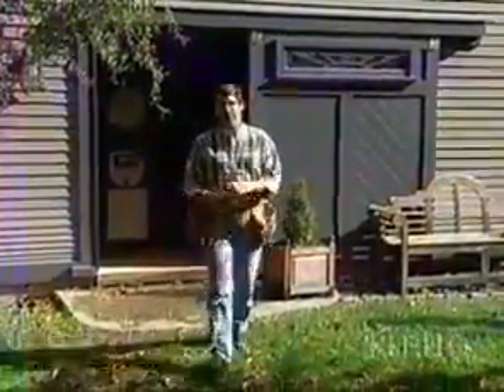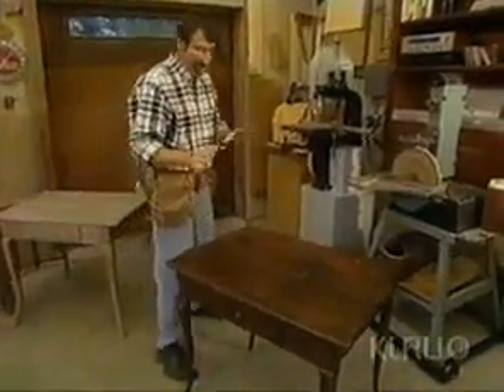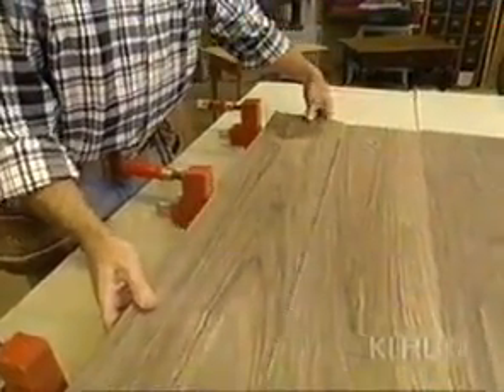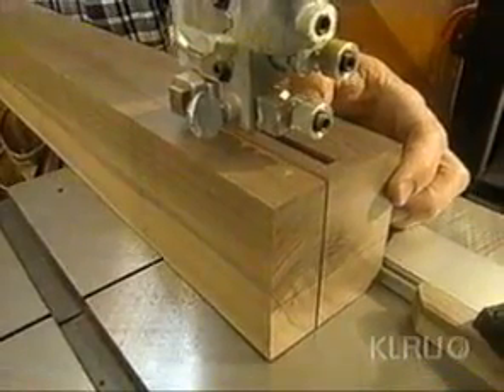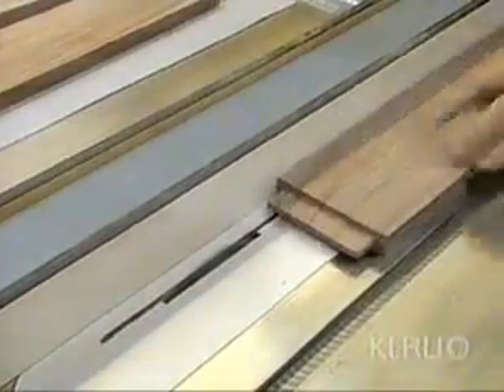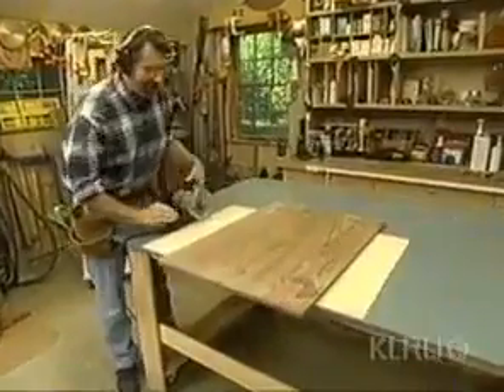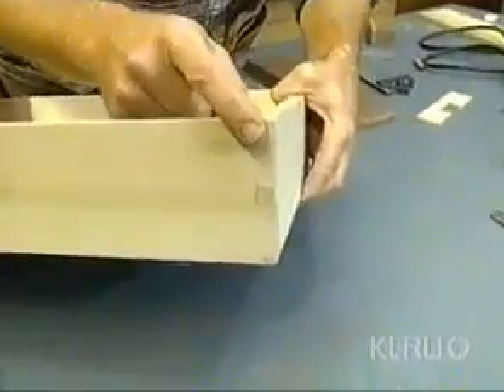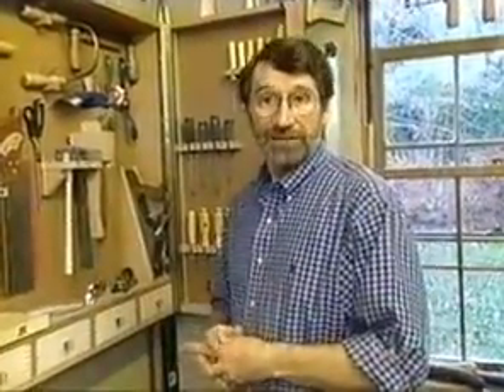New Yankee Workshop - S15E12 - French Side Table